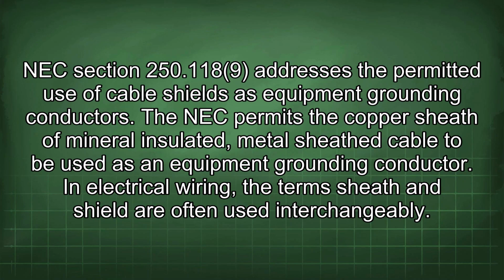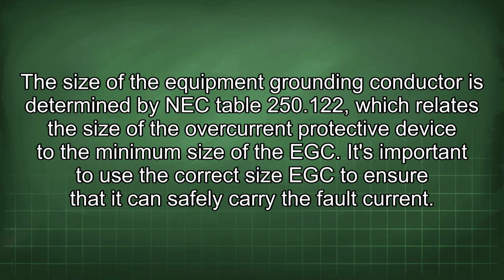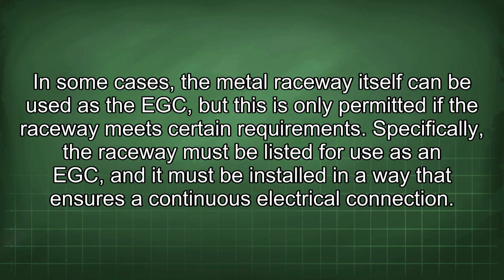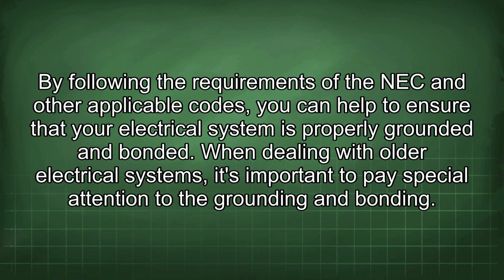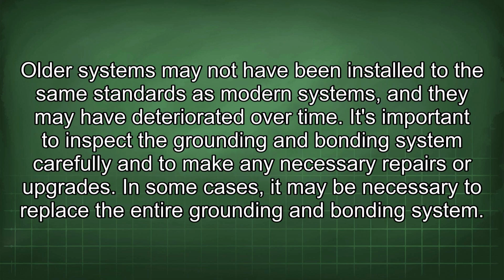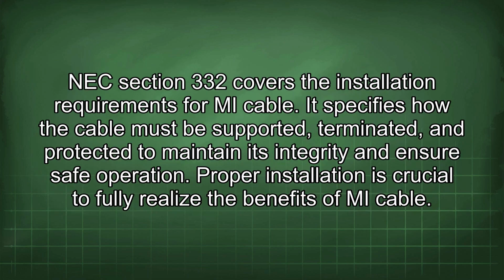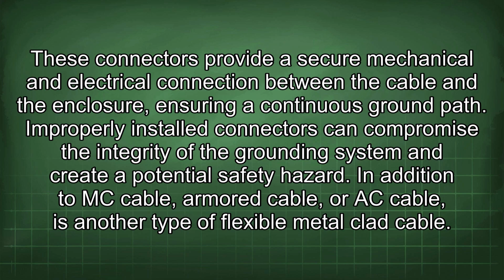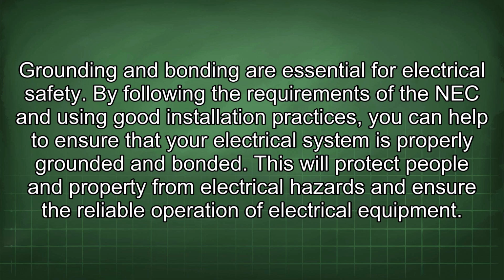Cable Shields as Grounding Conductors NEC Explained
Explore using cable shields as equipment grounding conductors according to NEC section 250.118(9). We clarify the difference between a sheath and shield in electrical wiring. Learn about applicability to metal sheathed cables.